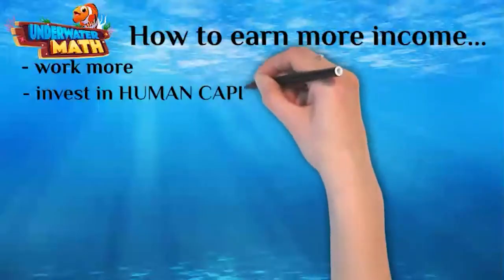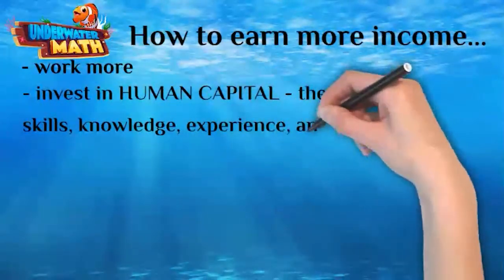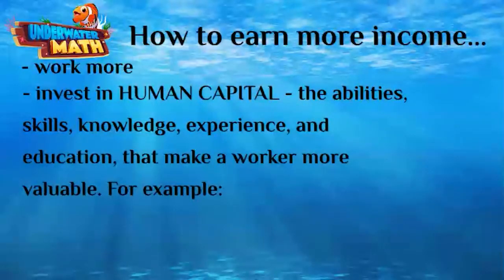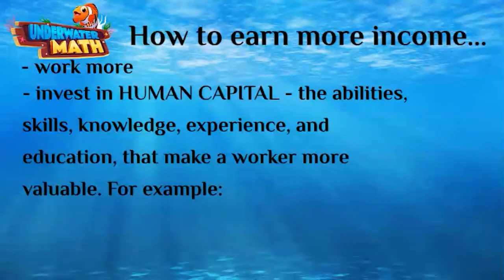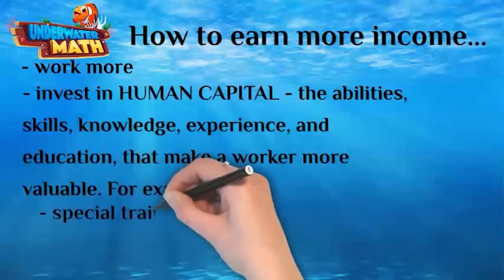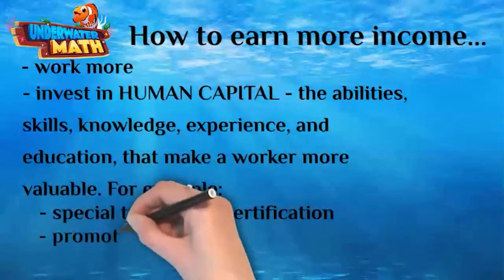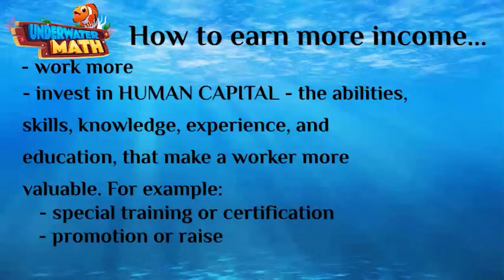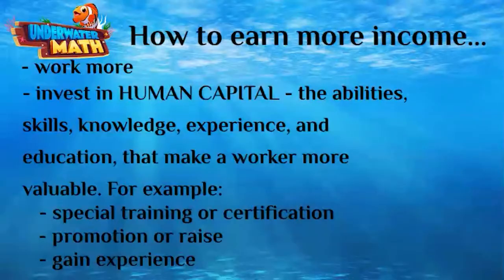Human Capital, Labor, and Income - 3rd grade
Underwater Math provides engaging learning solutions for students. This video helps explain Human Capital, Labor, and Income as a part of personal finance. Great for 3rd grade math students. TEKS 3.9.A